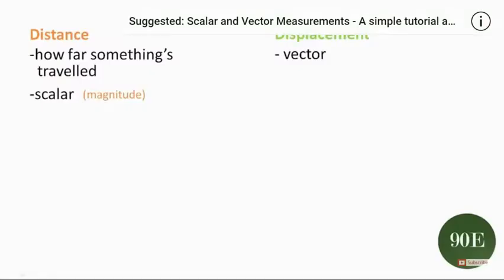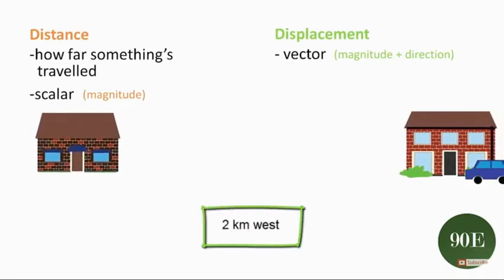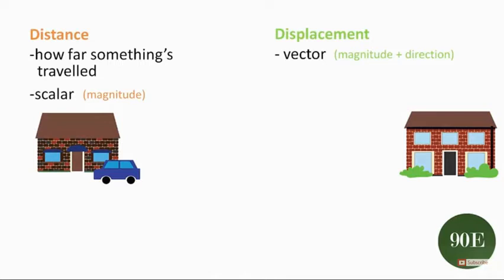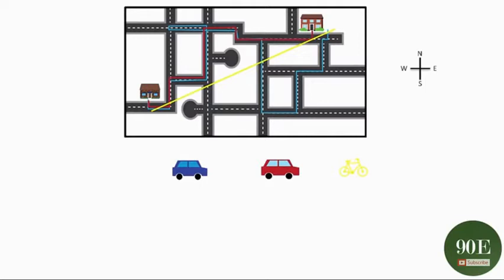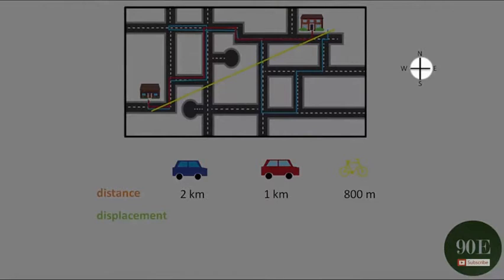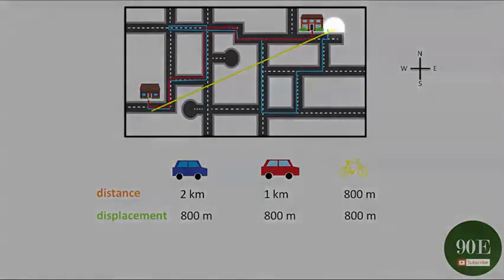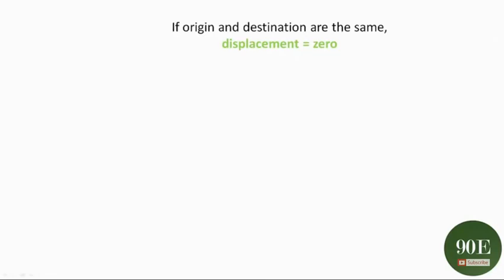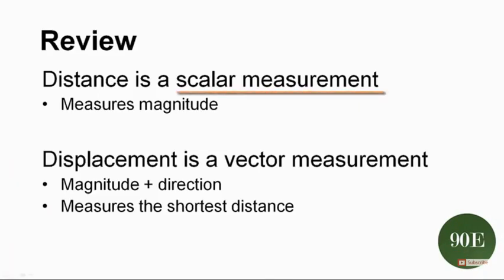Distance vs displacement